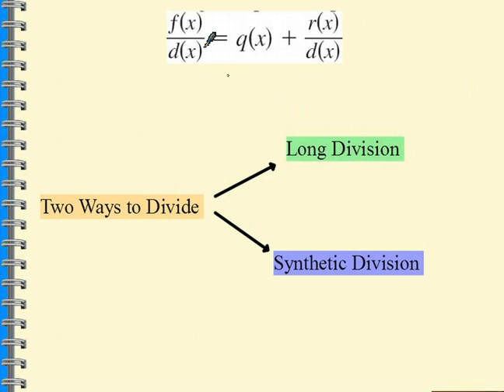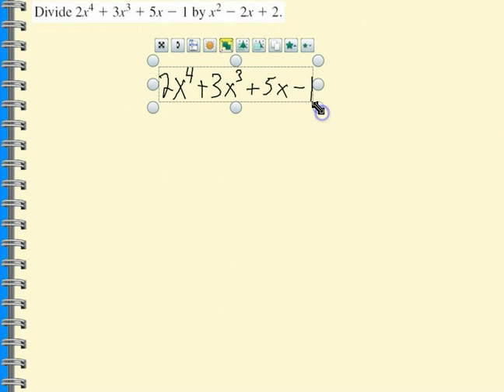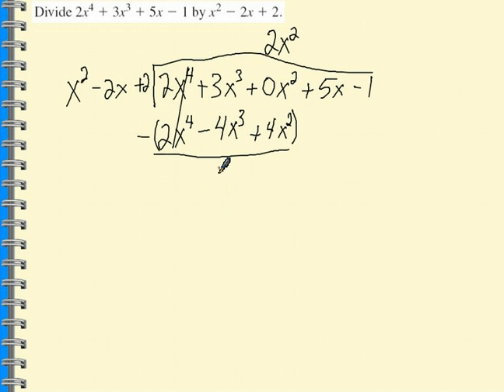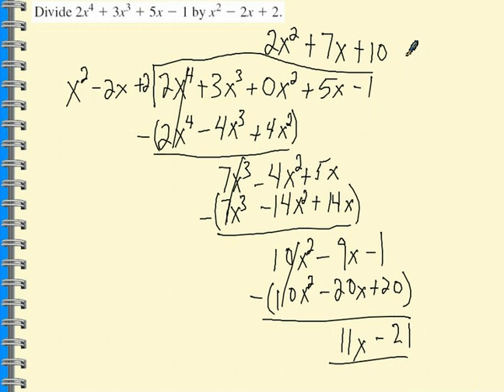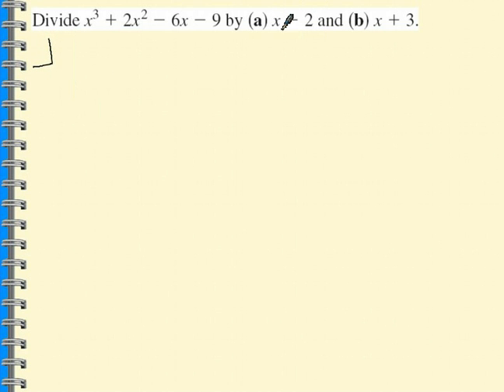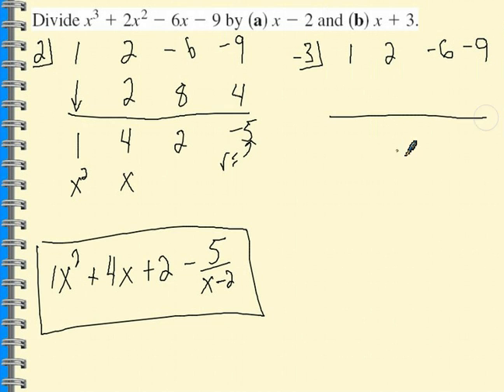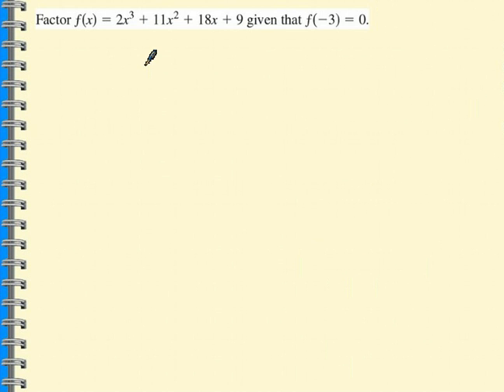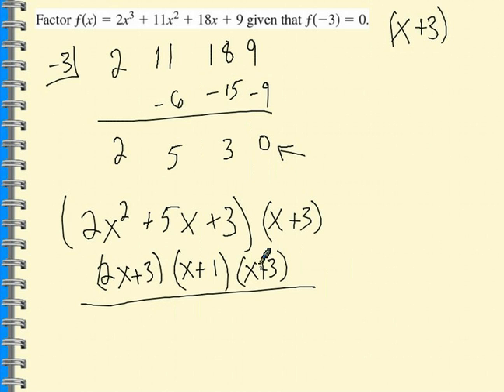6-5 Remainder and Factor Theorems